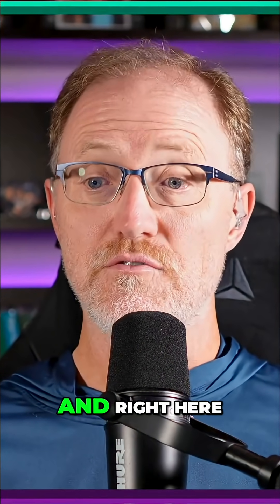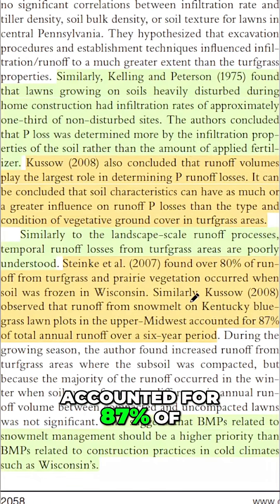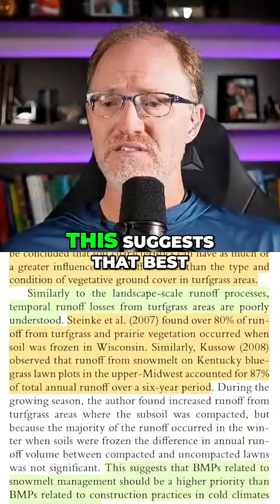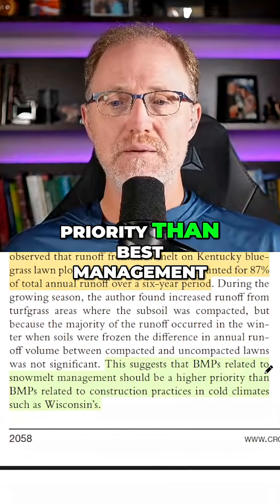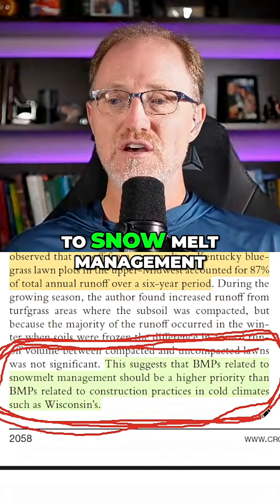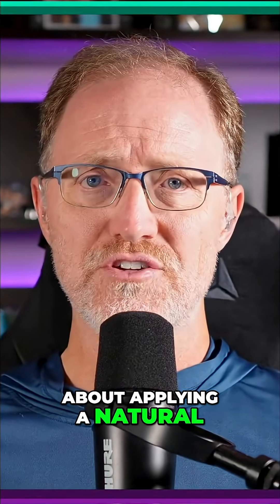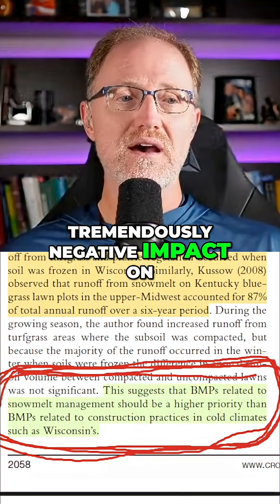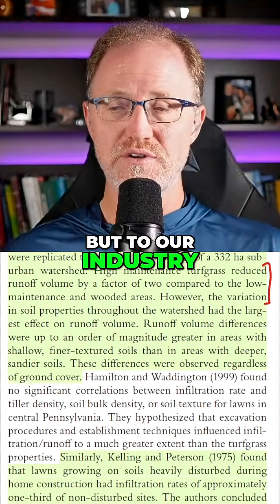STOP Dormant Feeding! This is Why Winter Fertilizer is BAD!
Applying winter fertilizer when the ground is frozen? Big mistake! Runoff increases, nutrients are wasted, and it harms the ecosystem. Snow melt management is key. Don't fall for sales pitches!